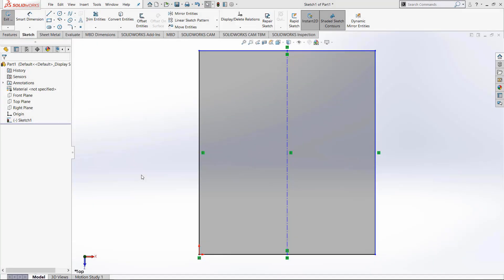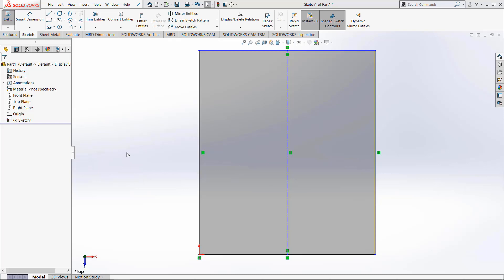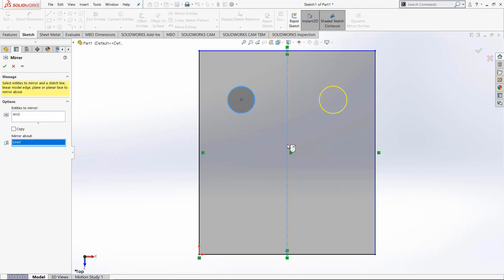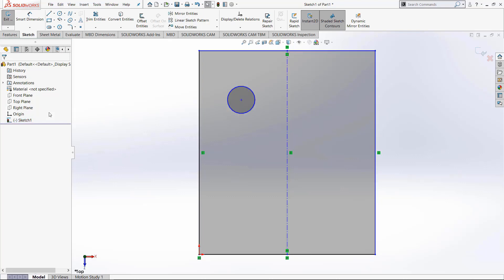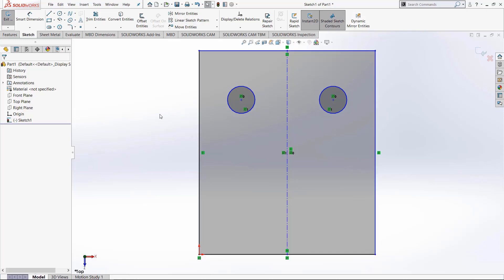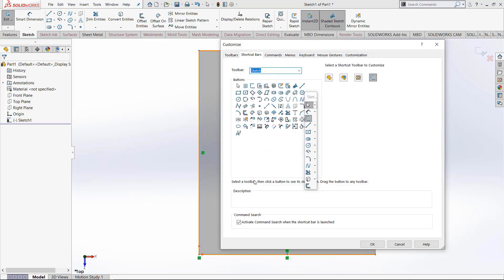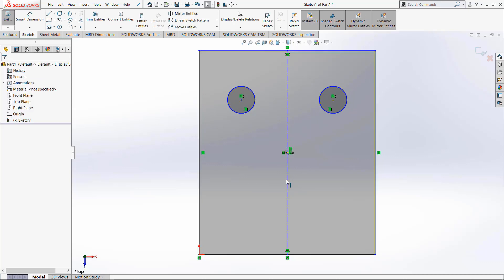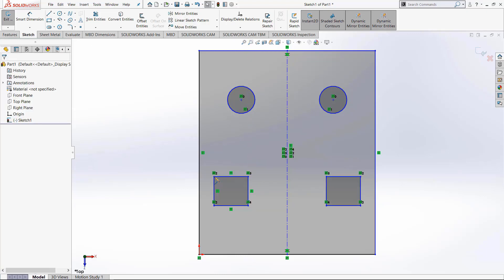SOLIDWORKS — Mirror Part Sketching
for more information about SOLIDWORKS software, Computer Assisted Design, and our online training courses at GoEngineer.

SOLIDWORKS sketches are the core component of part modeling in SOLIDWORKS, and a clean sketch results in a clean model.  This video teaches how to use mirror elements in your sketching and focuses on creating mirror parts using dynamic sketching and the mirror entities tool.  The dynamic mirroring tool will create mirrored elements in real-time so you can conceptualize your design as it is being made.  If you are unable to find the dynamic mirror tool, it is located under the tools tab in the sketch tools section.  The mirror entities tool allows you to quickly mirror and copy finished sketch elements within the same sketch.  Using these tools, you will be able to quickly create mirror parts in SOLIDWORKS.
For more quick tips using SOLIDWORKS, we have created a high-quality Tips and Tricks playlist designed to help you quickly solve problems and learn new skills using SOLIDWORKS Thanks for watching!

This video was created by Christopher Nelson at GoEngineer.